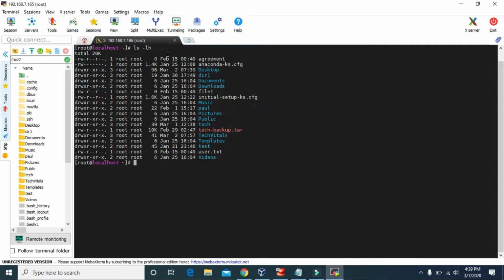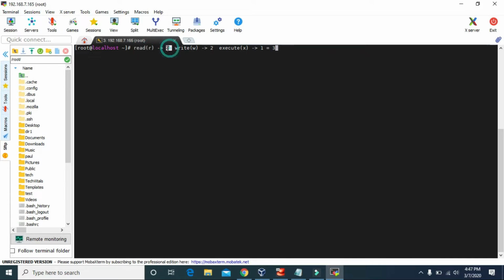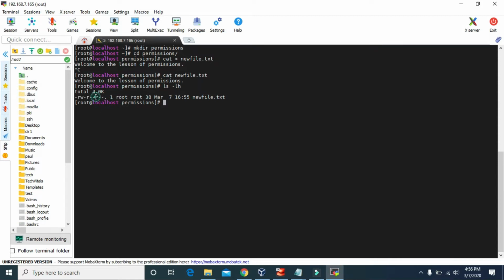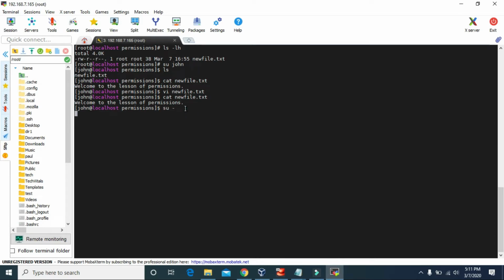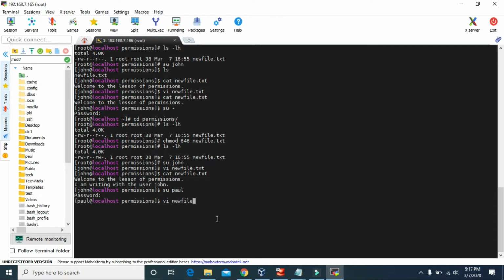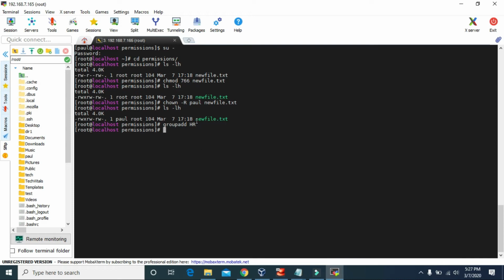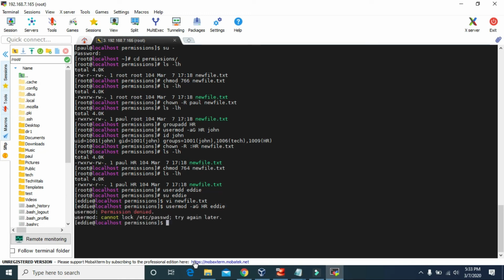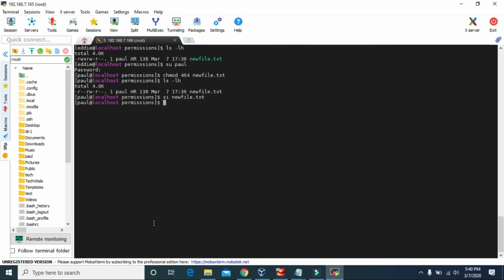#22 - Managing Permissions on Linux CentOS 8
Learn to manage the permissions for the files and directories in Linux CentOS 8. There are three types of permissions in Linux and they are "read", "write" and "execute". All of these three permissions are allocated specific octal number. When we give the value of 7 to the file or directory while setting the permissions, that means we are giving the full permissions or the file of directory is readable, writable and executable.
We apply the permission for three different entities; Owner/Creator of the file or directory, Group of the file or directory And Other users in the system. We can also change the owner and the group of the file or directory.